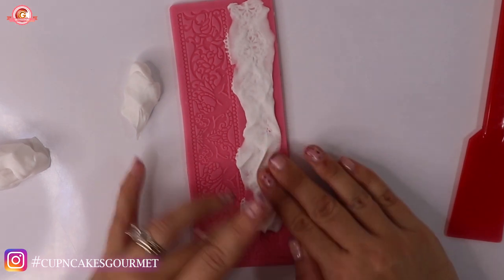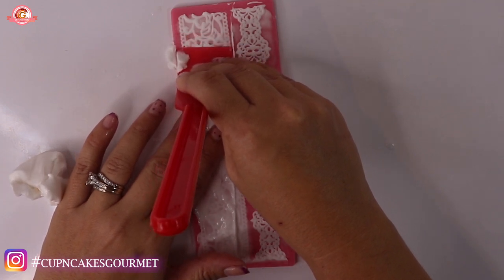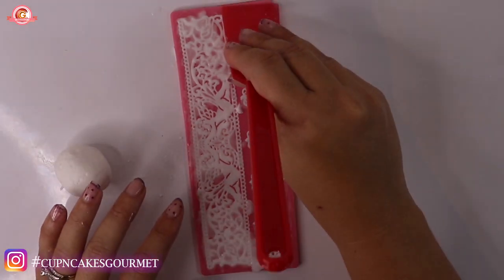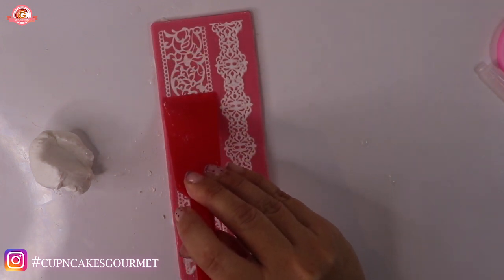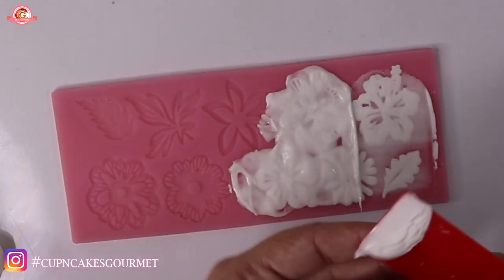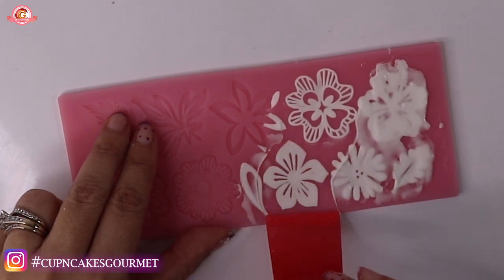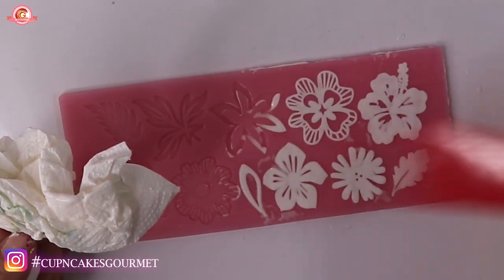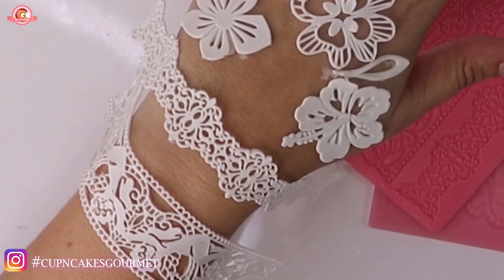HOW TO MAKE LACE WITH SILICONE MOLD TUTORIAL | CLAY | COLD PORCELAIN | FONDANT | SuPeR eAsY | CCG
All info and links below / Todas informacoes em portuguese tbem aqui embaixo ;0)

Hi guys,
I needed to share this SUPER TIP in how to make lace with clay ...I am in love with the results ..now I can use all the silicone molds I had and never worked !

Hope you guys love it ;0)

The clay I use is in the link below in case you want to make your own.

Dont forget to tag me at instagram so I can see your art